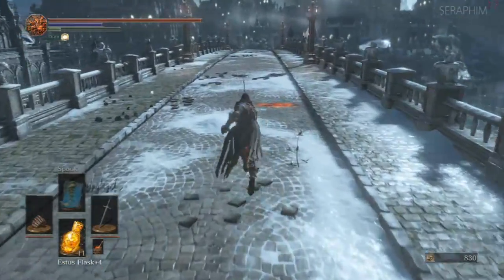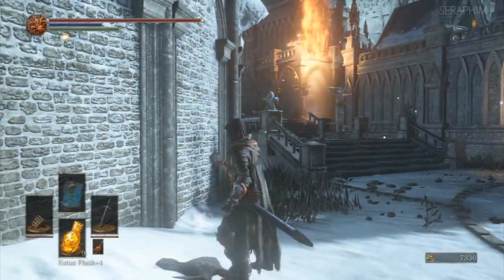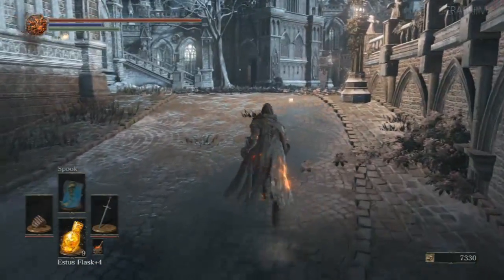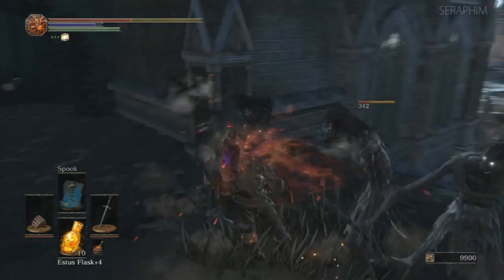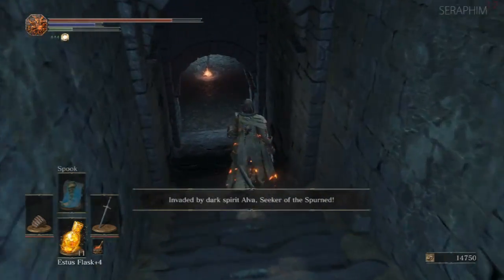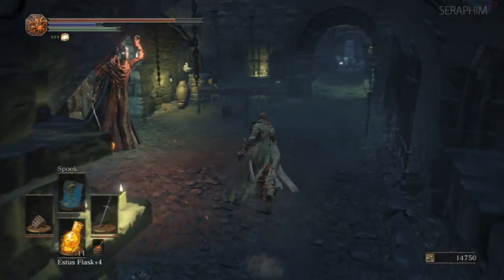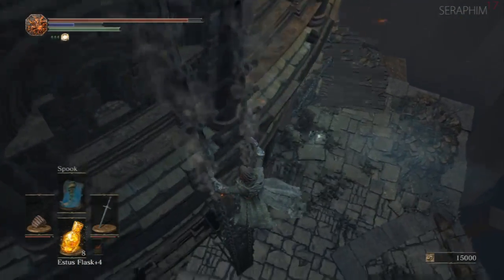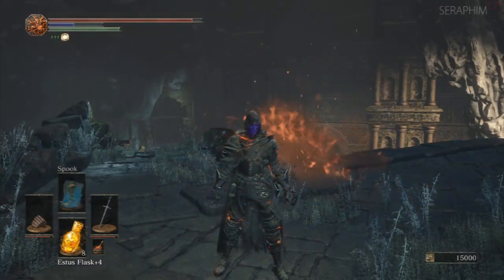Dark Souls 3 Walkthrough | Irithyll Dungeon, Profane Capital and Yhorm the Giant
This is a full walkthrough for Dark Souls 3 played on the Xbox One. It features commentary throughout and should help unkindled of all skill levels.